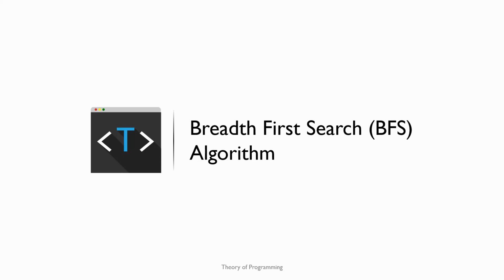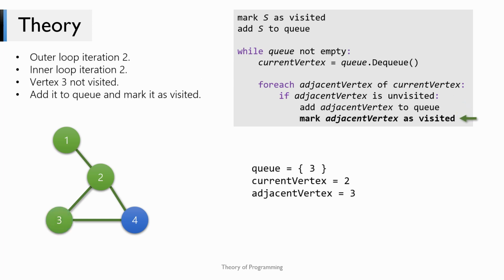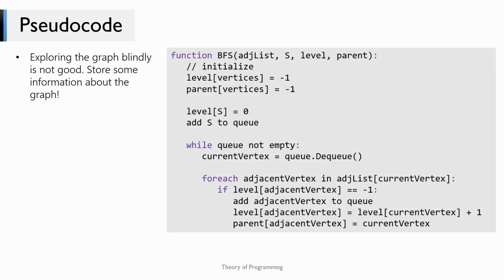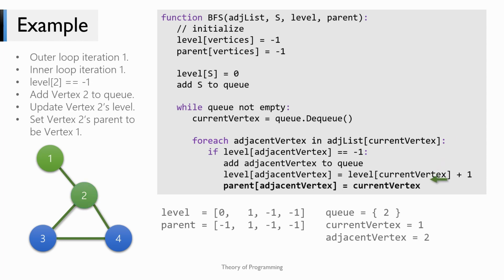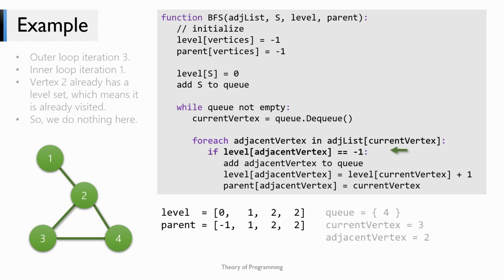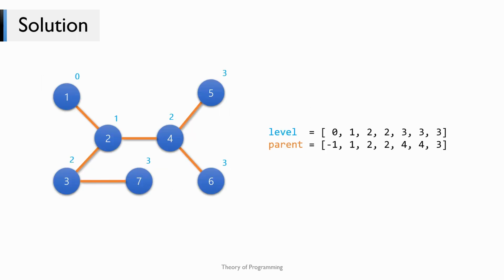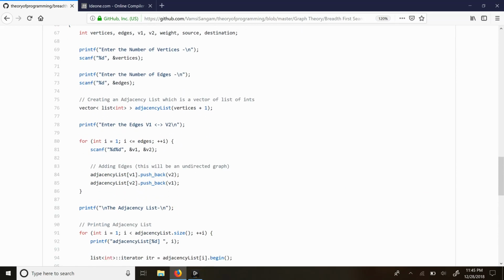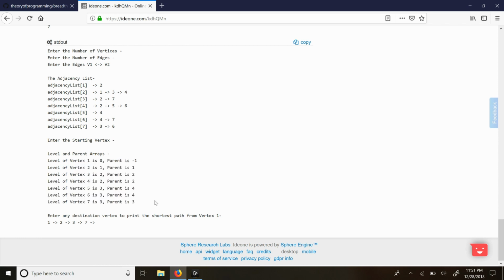Breadth First Search (BFS) Algorithm | Theory of Programming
This video is an introduction to the most fundamental graph search algorithm, Breadth First Search (BFS), in unweighted connected graphs. In this video -

- Explain how we explore vertices of a graph using BFS, with the help of pseudo-code and example.
- Enhance that pseudo-code to store information about the graph, so that we can solve graph problems like shortest distance and paths.
- Explain the space and time complexity of BFS.
- Discuss a slightly advanced topic of how you can take the BFS code and convert it to DFS or A* search algorithm by making tiny changes!
- Walkthrough of BFS code.

Links -

Special Thanks -